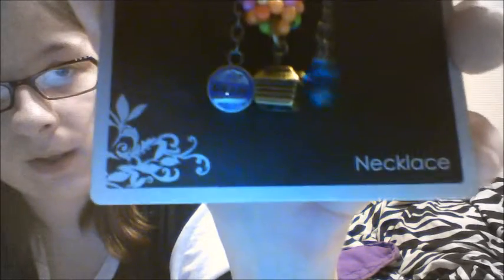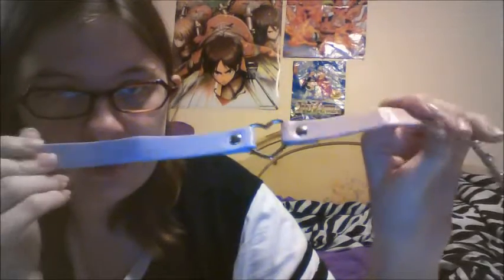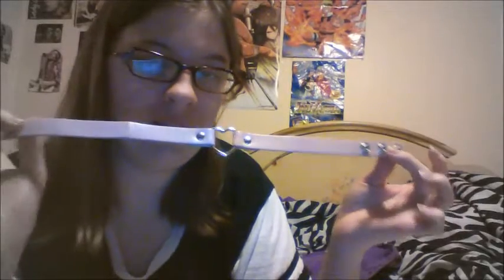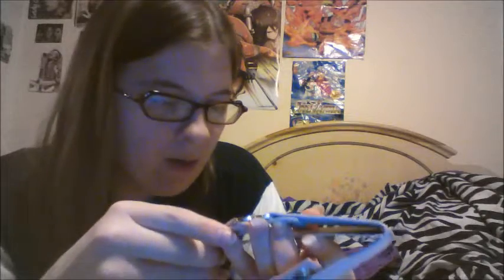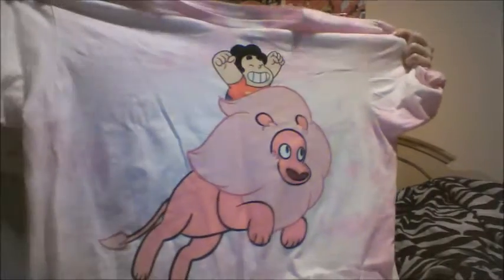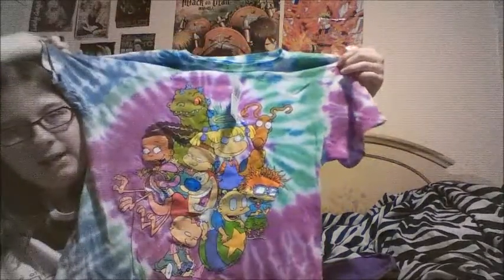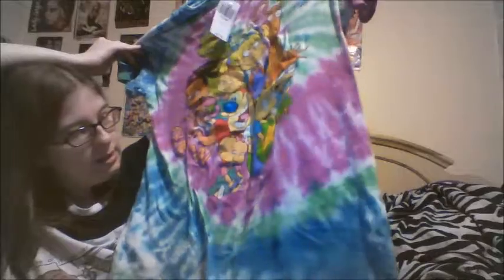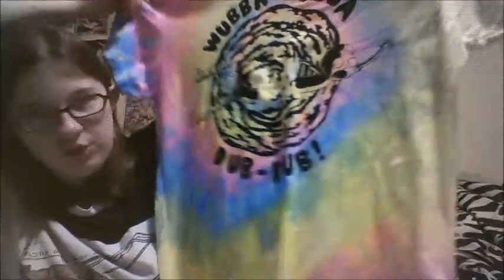Hottopic haul and review!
I really hope you liked it feel free to give me a thumbs up to show me how much you enjoyed it or if you found this video helpful in anyway. Also I actually really love Hottopic and I'm not trying to slander their name. I just really wanted you all to know how I felt about each product.

If you buy any clothes from Hottopic please always look at the sizing chart and if it is women's tops maybe buy a size bigger because when you wash it then it might shrink.

Thank you  Hottopic for always having nice clothes that I always love!